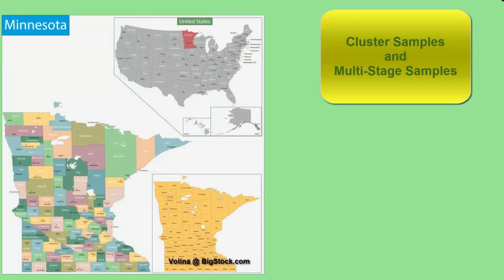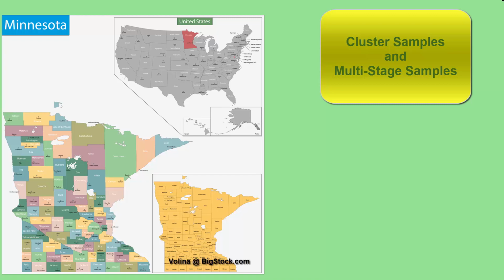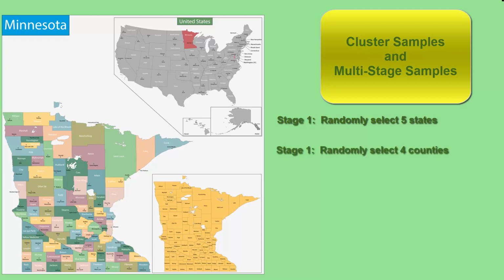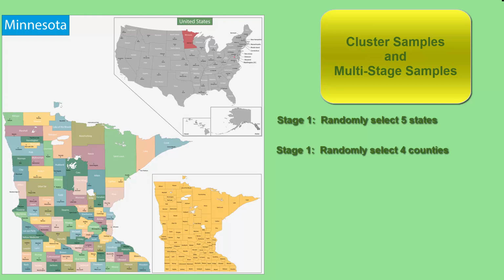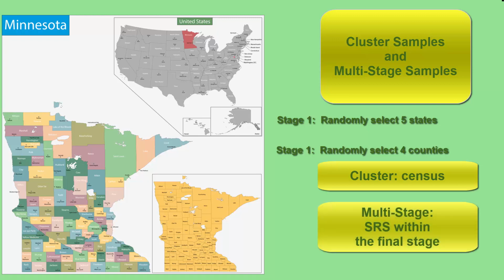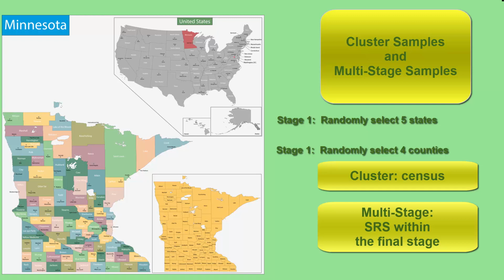Cluster and Multi Stage Samples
Cluster sample and multi-stage sample definitions and how to perform them.